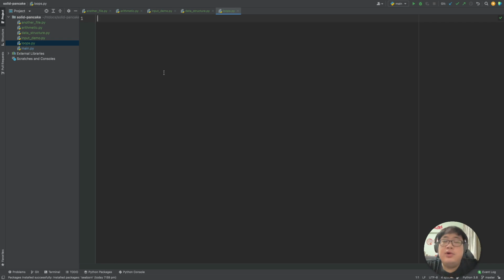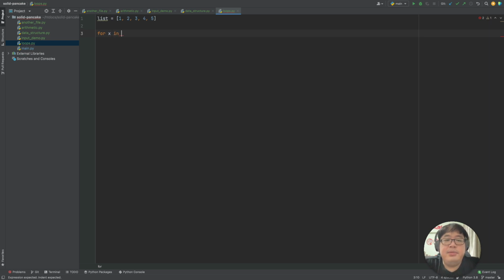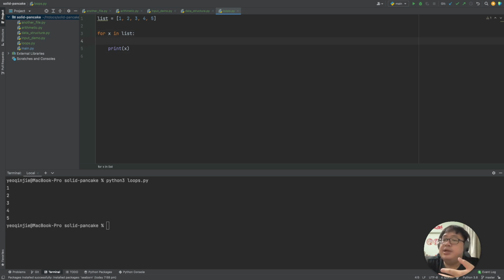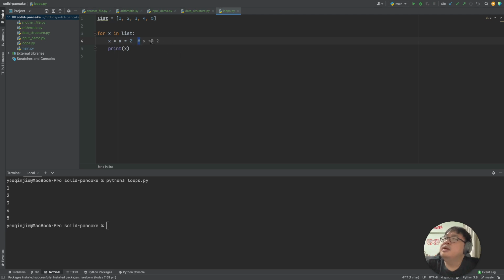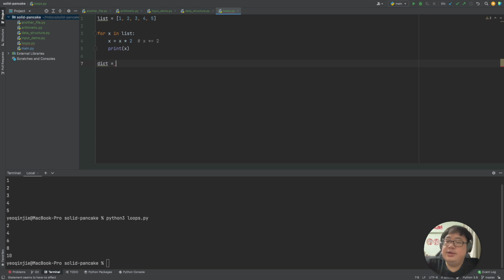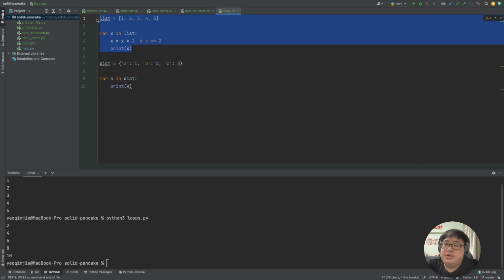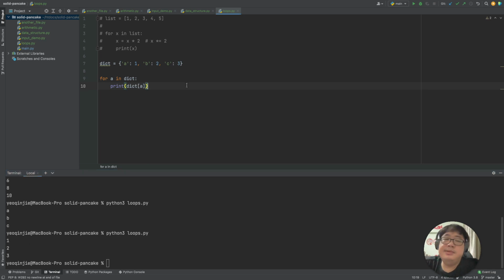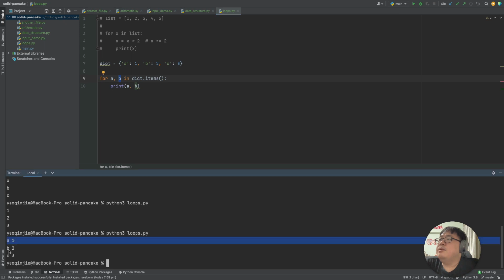Python Programming - Loops